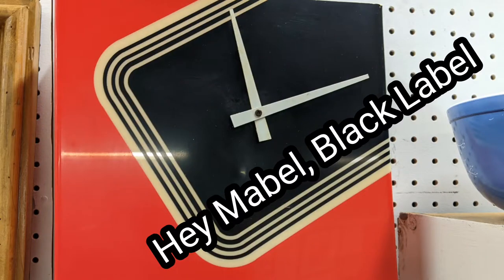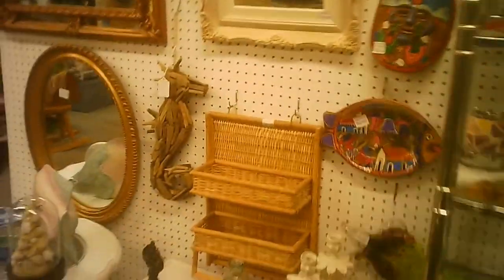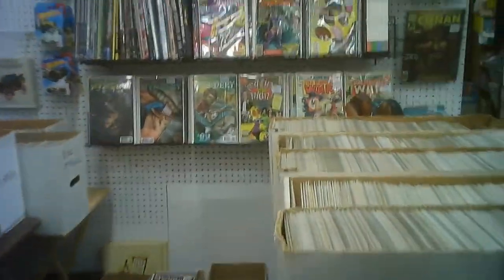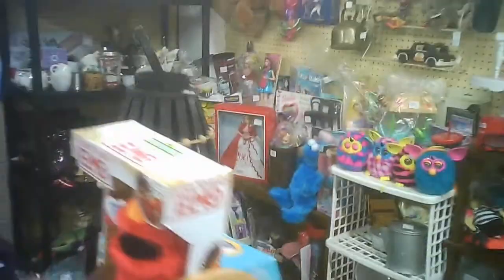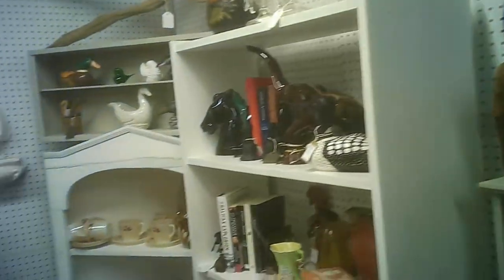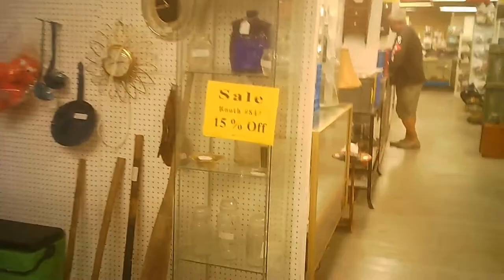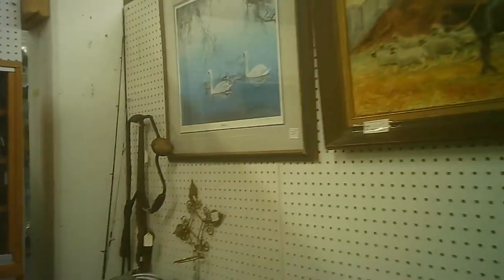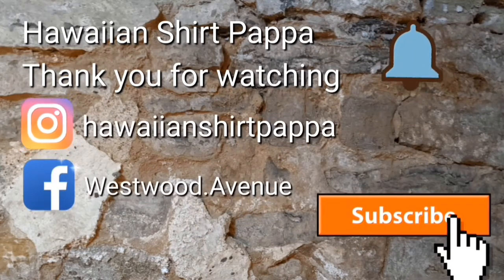One of a Kind Antique Mall part 6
In this video we start the tour of the first floor. As the vendors potentially change and the products offer also change no two visits will see the same things. Videos of the second and third floors are found in a Playlist of One of a Kind Antique Mall in this channel.